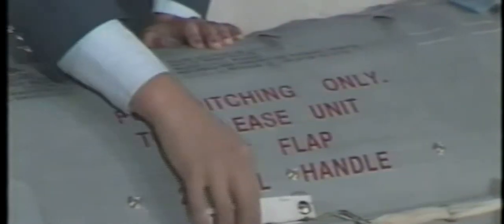7 DITCHING mpeg4